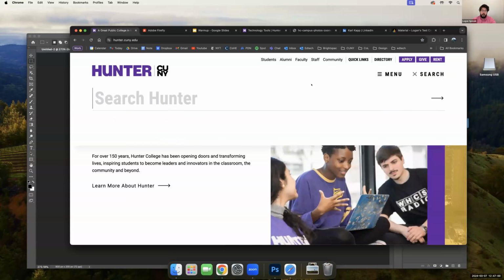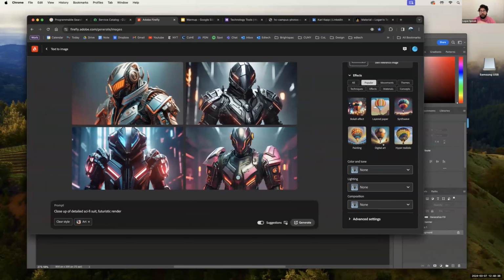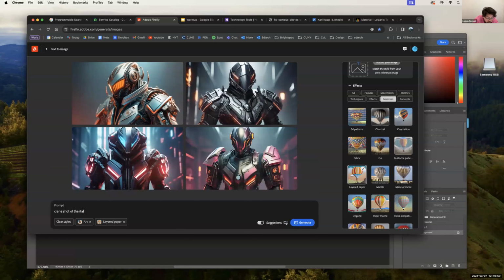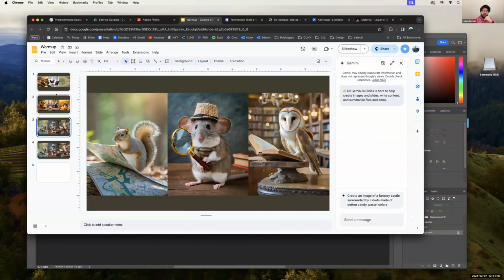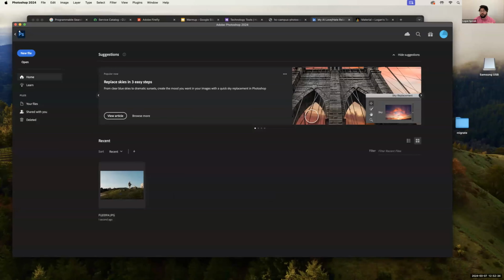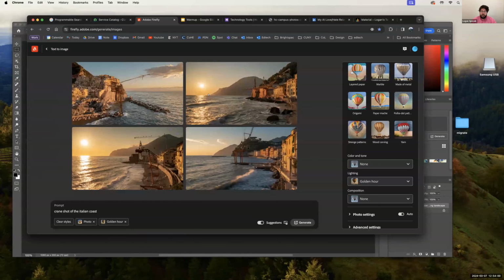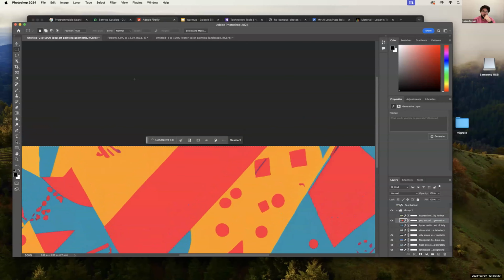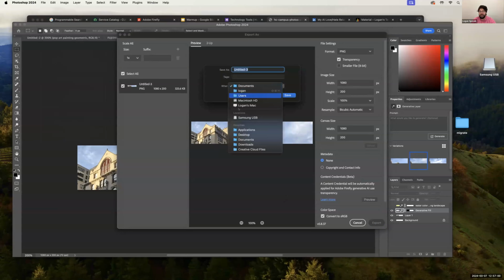Visual AI: A Quick Demo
Recording of a presentation at the Hunter ACERT lunchtime seminar on "AI beyond Text," held on 03/07/2024.

Presenter: Logan Spevak (Center for Online Learning)

Description: Much of our conversation about generative AI in the classroom has focused on text generators, such as ChatGPT and Gemini (previously Bard), and what challenges and opportunities they bring to our teaching. In this session, we are broadening our conversation and will look at how instructors are using image-generating AI tools in their classrooms and their own work. Participants will also get a quick overview and demo of some of the tools available.